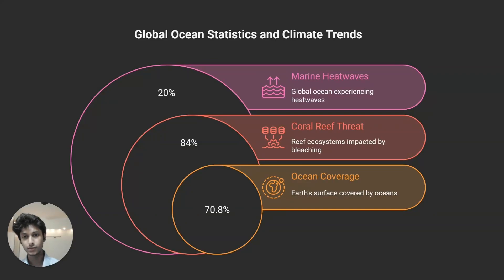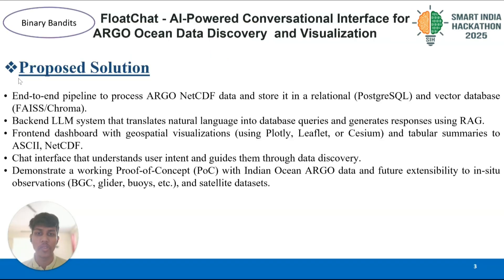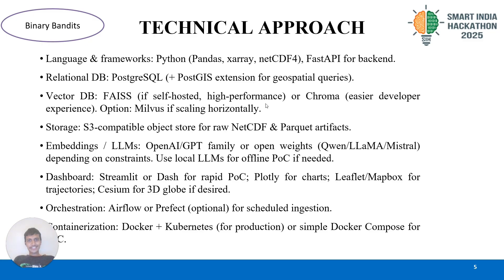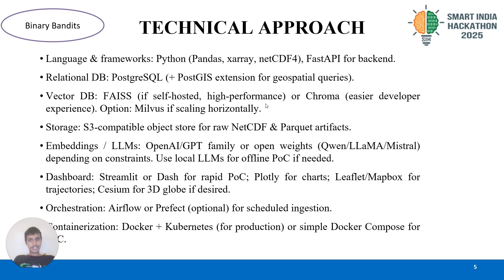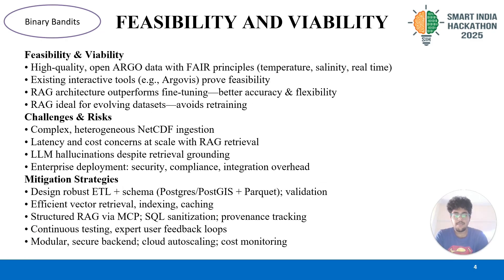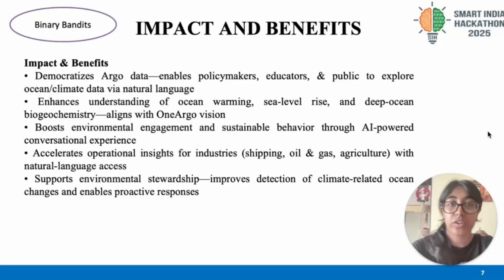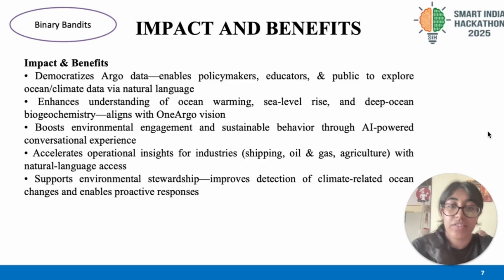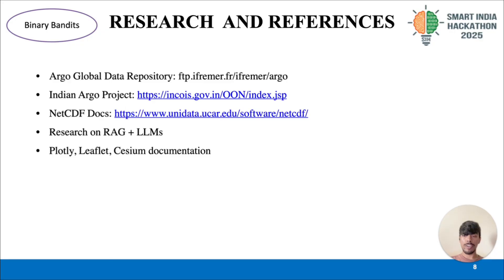FloatChat: AI-Powered Conversational Interface for Ocean and Climate Data | SIH 2025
🌊 FloatChat – AI-Powered Ocean Data Discovery 🌊
Accessing and understanding oceanographic data is often complex, requiring technical expertise and specialized tools. FloatChat makes this easier by combining AI + conversational interfaces + interactive dashboards to help anyone explore ARGO float data effortlessly.

🚀 With FloatChat, you can:
✅ Ask natural questions like “Show salinity profiles near the equator in March 2023”
✅ Visualize float trajectories, depth-time plots, and BGC parameters
✅ Compare ocean conditions across regions and timelines
✅ Export insights in formats like CSV, Parquet, or NetCDF

This proof-of-concept leverages NetCDF → PostgreSQL + FAISS, LLM-powered RAG pipelines, and Streamlit dashboards to democratize access to Indian Ocean ARGO data.

🔬 Built for the Hackathon with a vision to scale globally – bridging the gap between ocean science and decision-making.